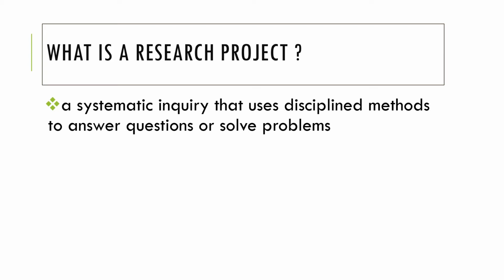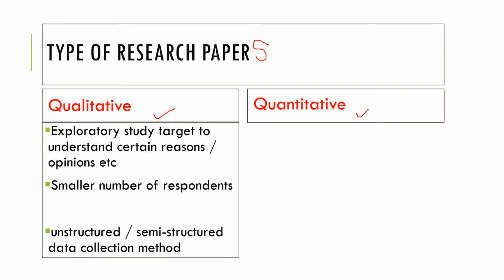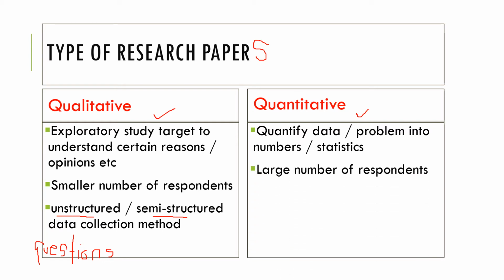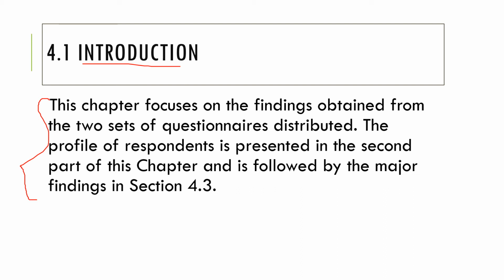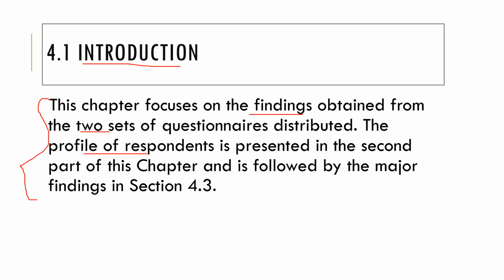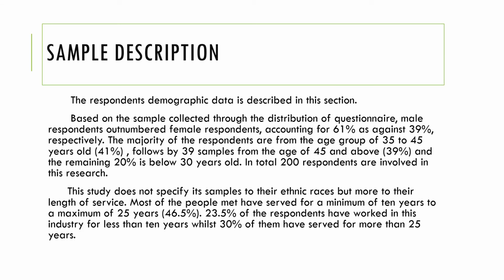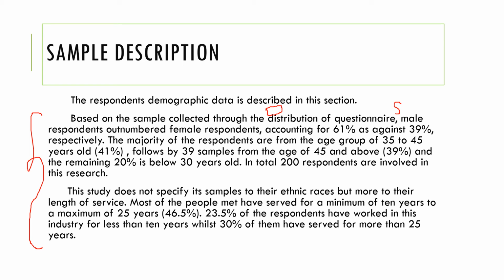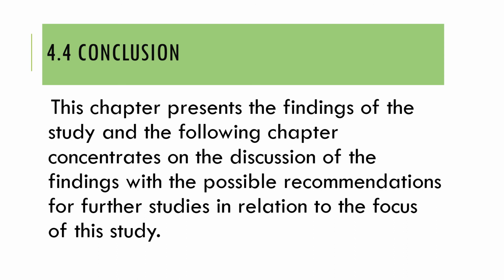2020 EN102Chapter Four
Information related to Chapter Four for EN102 students Spring2020.